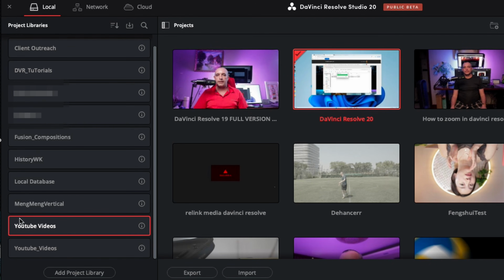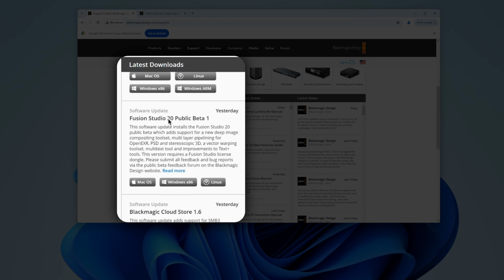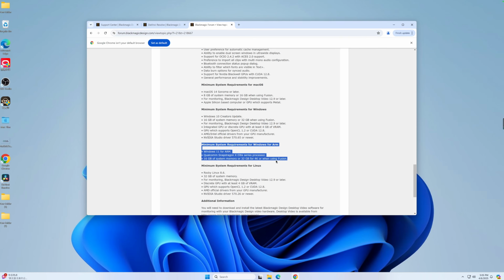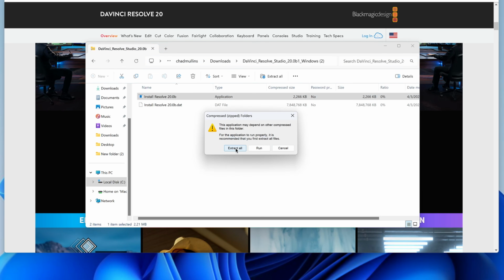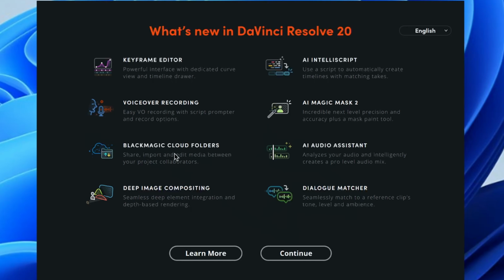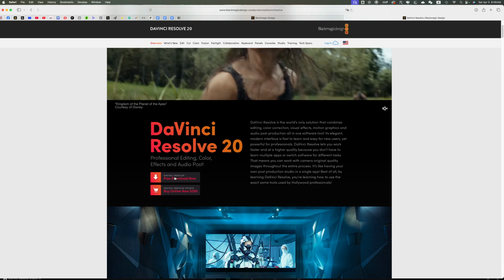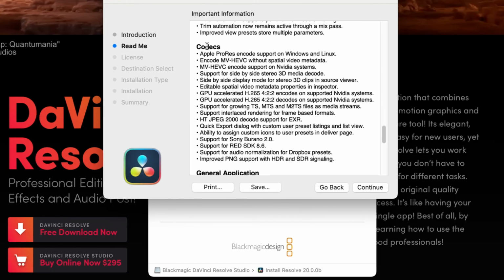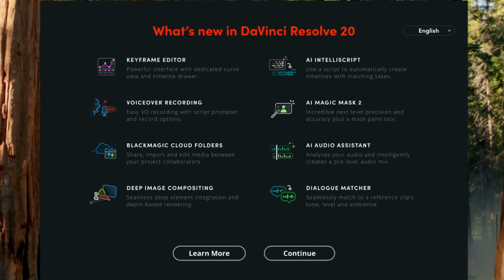How to Download & Install DaVinci Resolve 20 FOR FREE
DaVinci Resolve 20(beta) is LIVE! Learn how to download on a Mac OS and Windows in this video!

***Downloading the Free version is free. Downloading the Studio version has a "Free" upgrade if you have already purchased the studio version.***

My Gear:
Laptop 16"

Monitors
40" Monitor
27" Monitor.

00:00 Intro
00:44 Black Magic Design Website
03:44 Download on Windows
07:20 Black Magic Design Website on Mac
08:34 Download on Mac